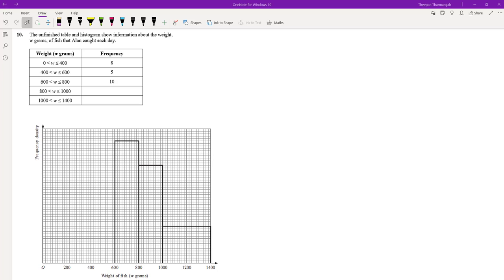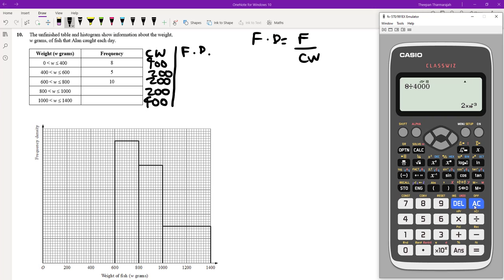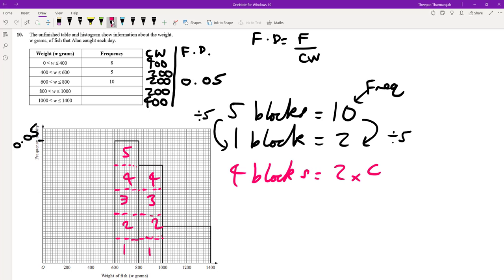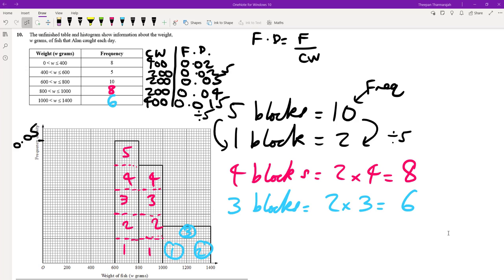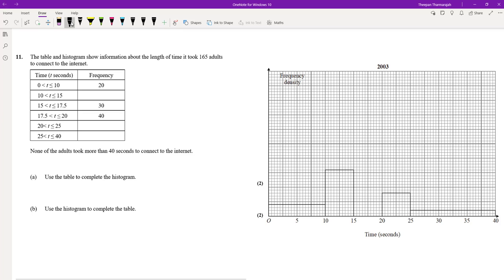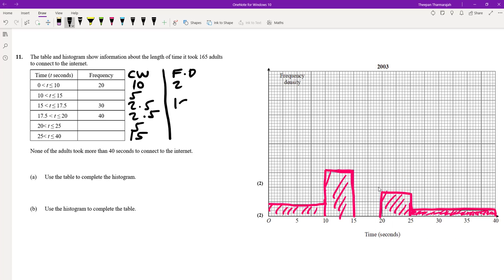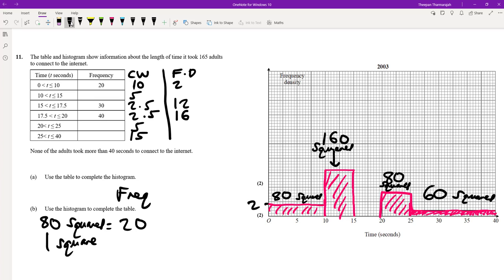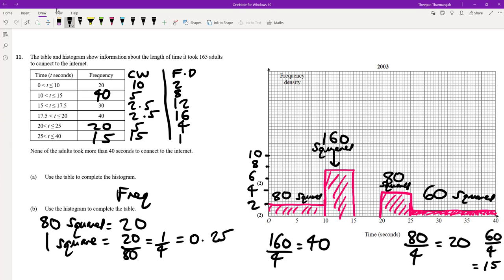GCSE Mathematics Incomplete histogram questions (Grade 7).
This video is about incomplete histograms (Grade 7).